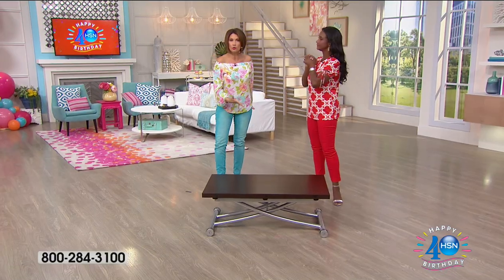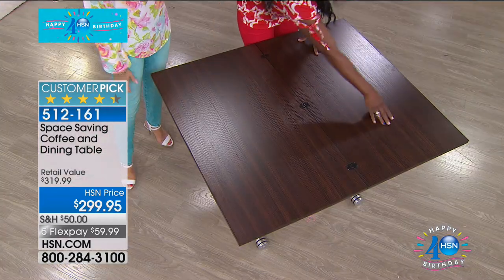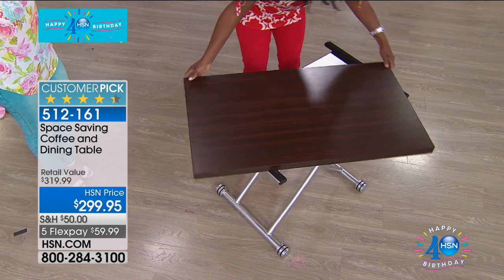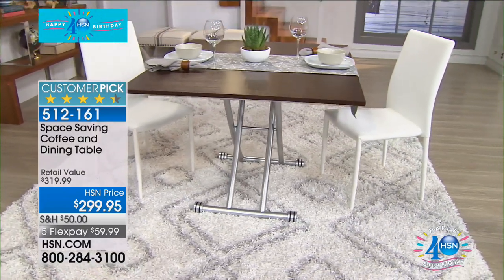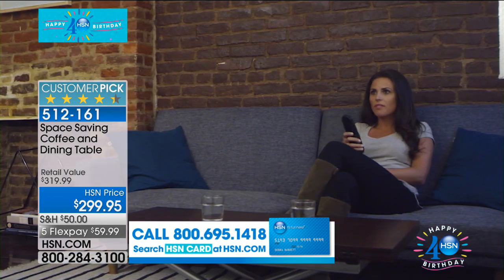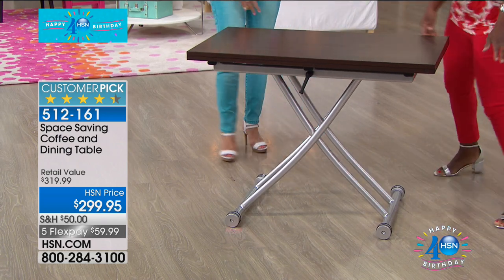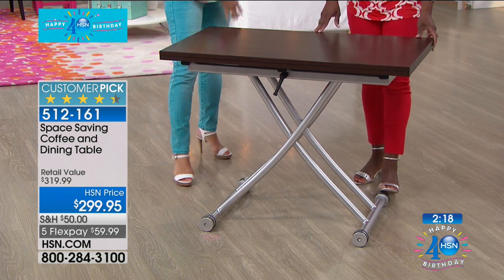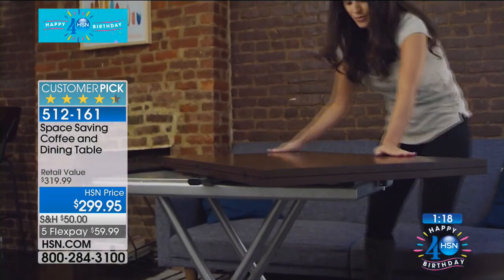Space Saving Coffee and Dining Table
It's time to turn the tables on tiny spaces. Create a living and dining room in one with this transforming coffee table. In mere seconds you can change your...